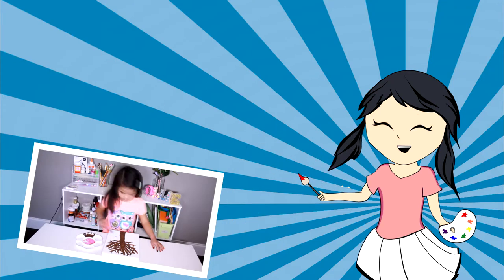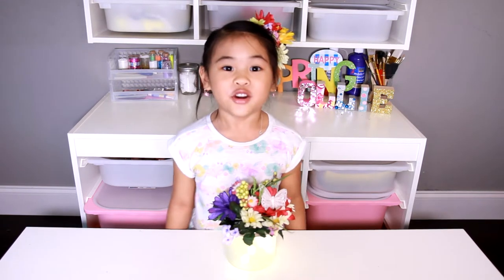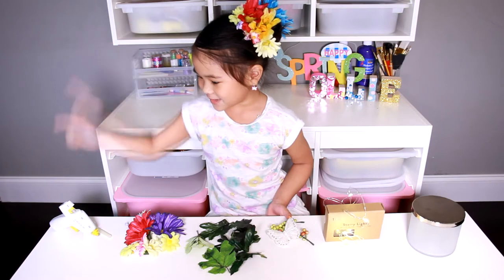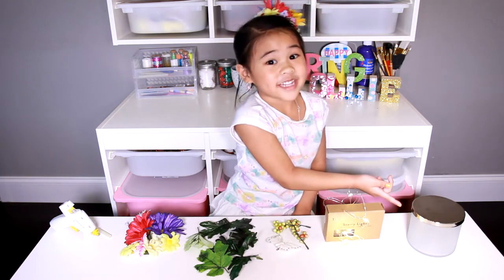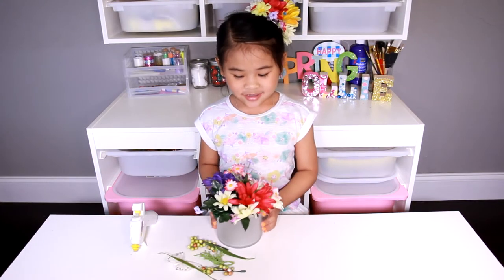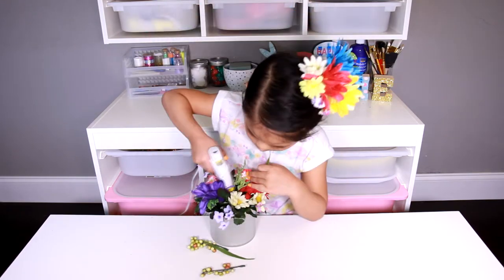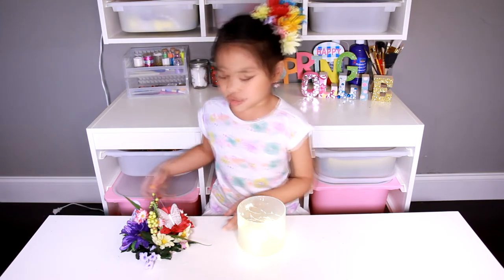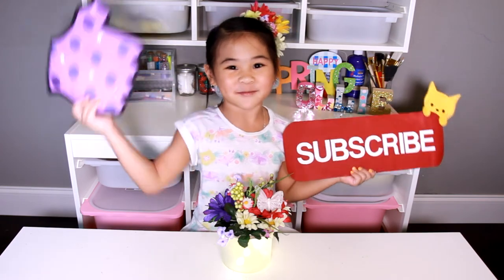DIY LED Flower Night Light | Cute DIY Fairy Light Decor! | Handmade LED Flower Lamp Tutorial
This DIY Flower Night Light would be super cute decoration for your room! It looks like a fairy light with a beautiful garden of flowers on top. Put the DIY night light on your night stand and watch it glow. This would also make an awesome handmade Mother's Day gift for your mommy!

♡ Ollie